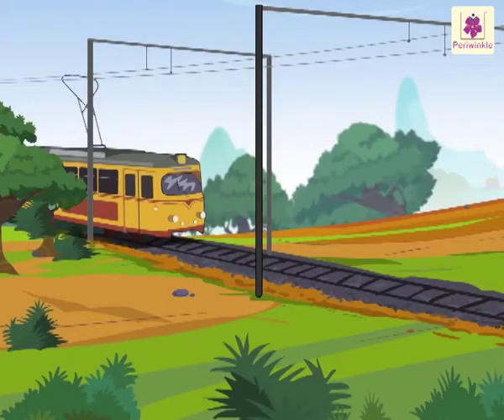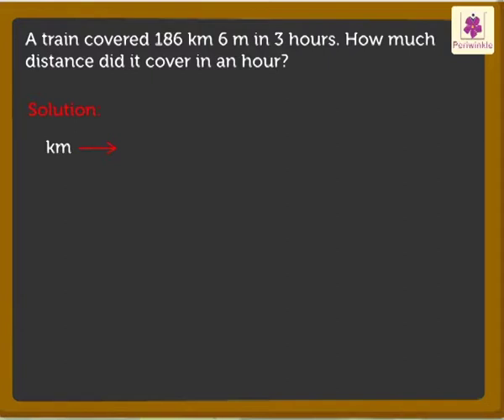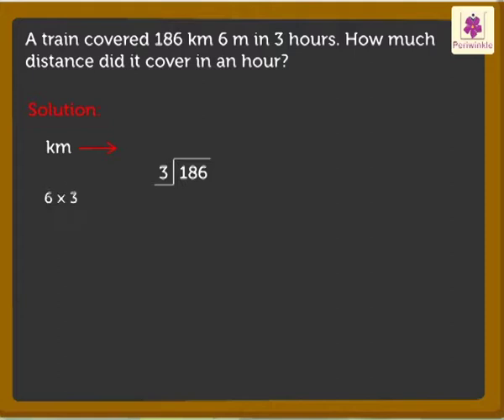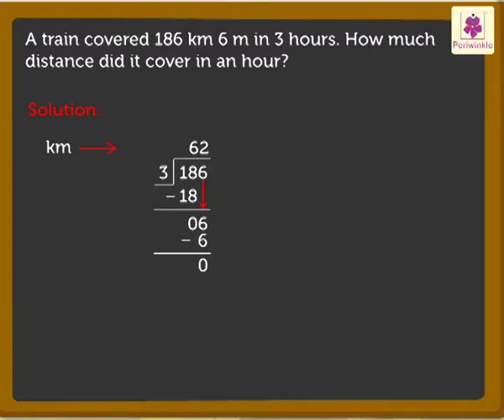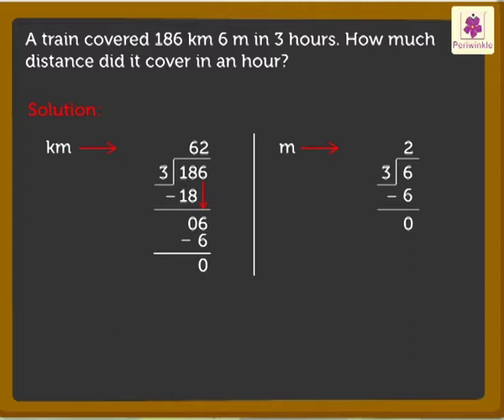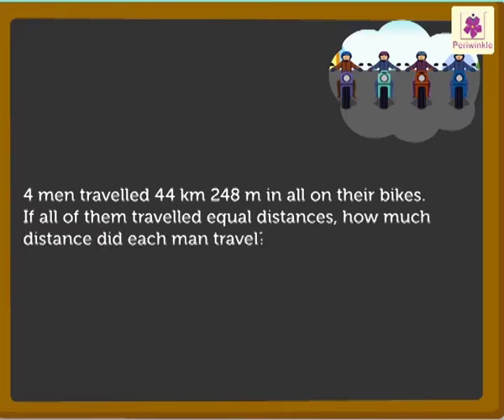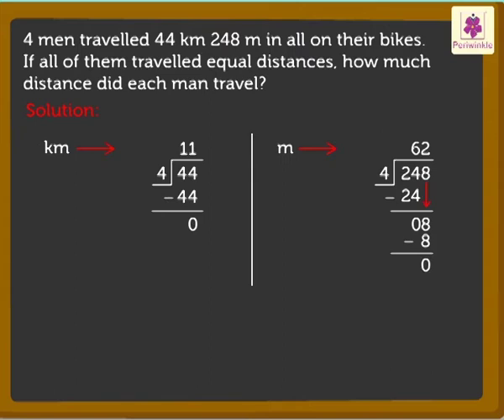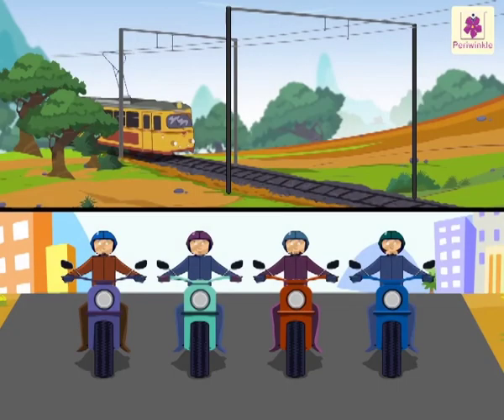Division Of Metres And Kilometres | Mathematics Grade 3 | Periwinkle